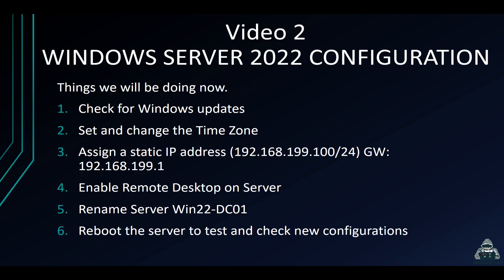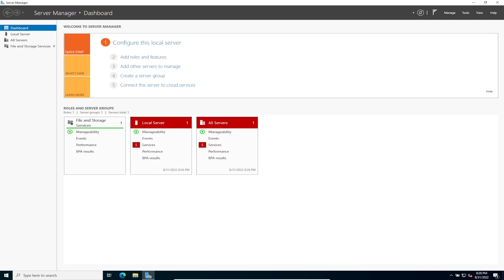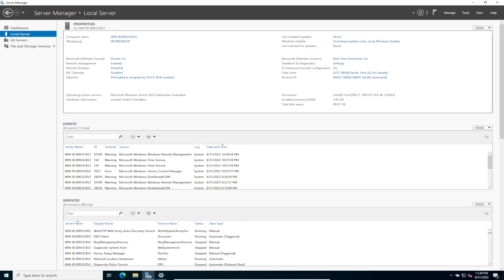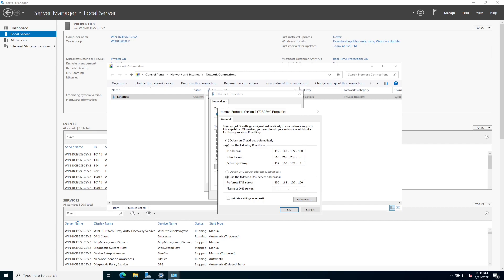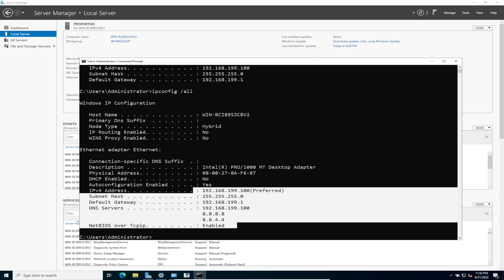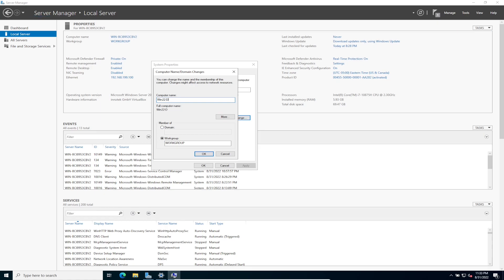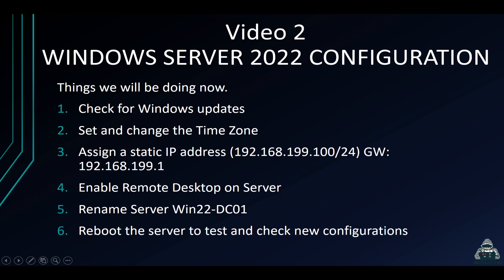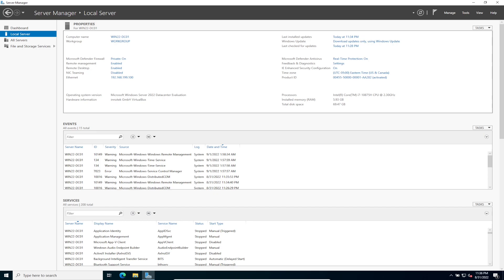How To Configure Windows Server 2022 - Server 2022 Training Video 2 - InfoSec Pat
How To Configure Windows Server 2022  - Training Video 2 - InfoSec Pat

If you enjoy the channel and want to support InfoSec Pat's videos feel free to buy me a Green Tea